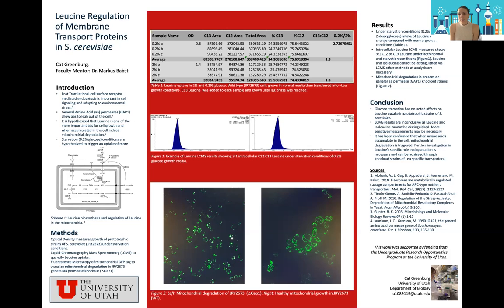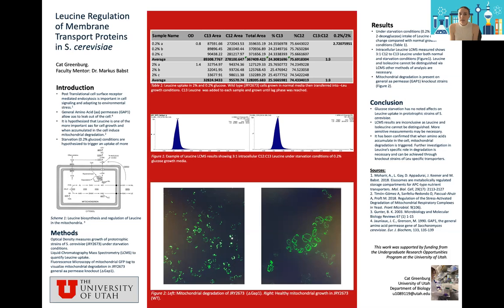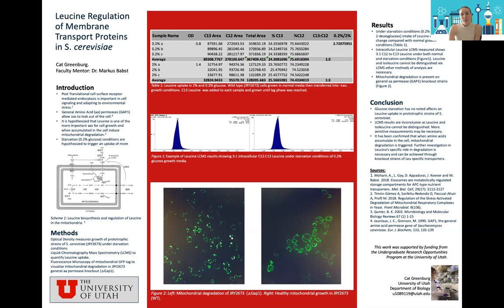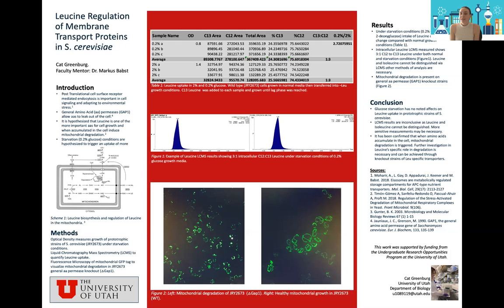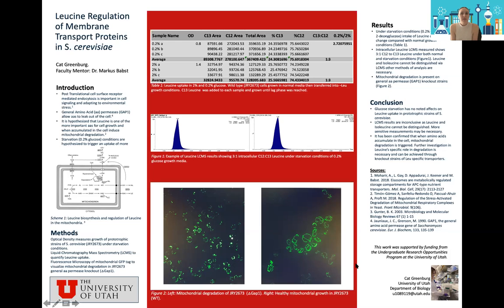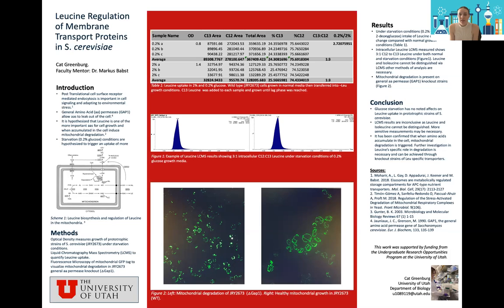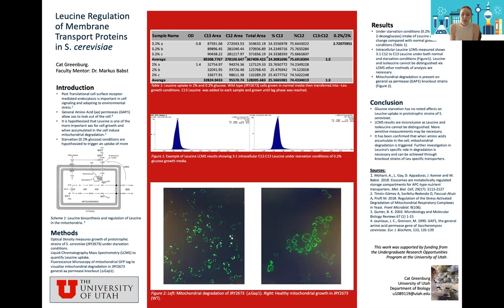Cat Greenburg - Leu Metabolism Undergraduate Research Opportunities Program Symposium Presentation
Video presentation of research performed in the Babst Lab at the University of Utah.